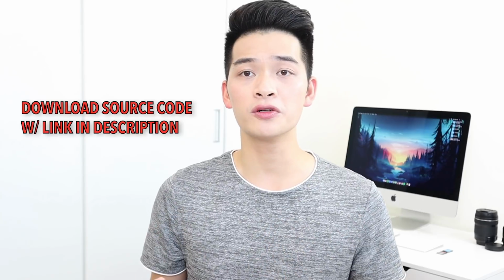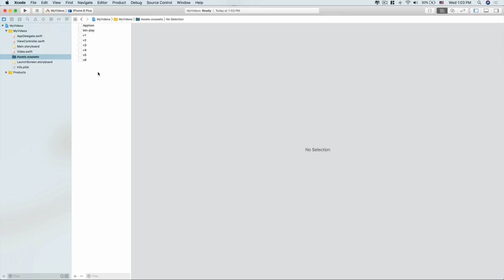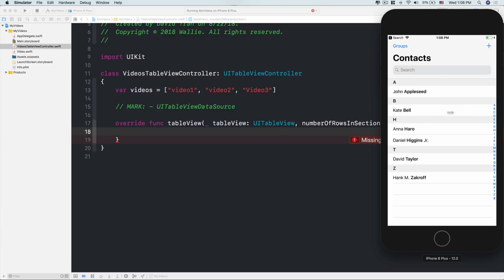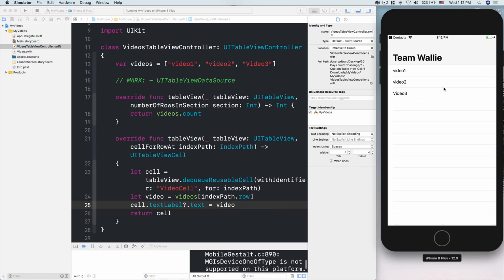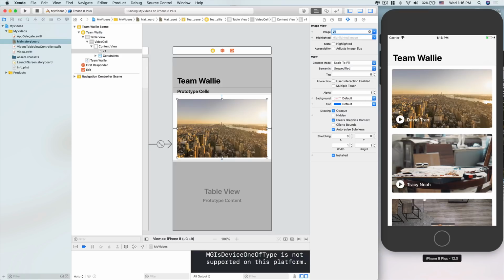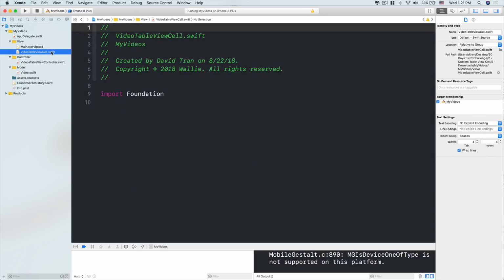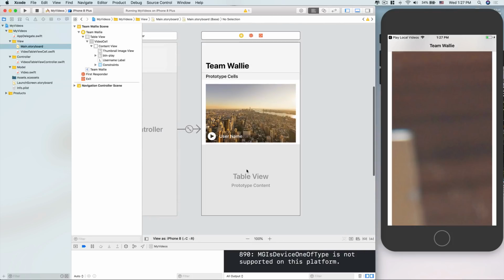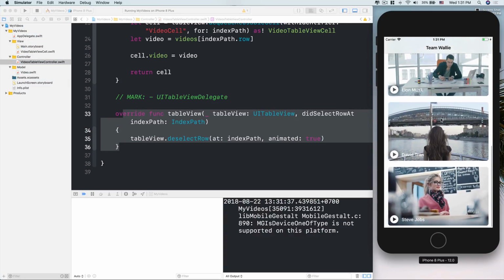UITableView - Create Custom Table View Cell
Today we're building a UITableView app that displays thumbnails of videos (we'll build the video playing feature tmr).

Hey my friends, it’s David Tran and welcome to my 30 Days of Code challenge - The iOS Development with Swift version.

My goal in this challenge is over the next 30 days, I’ll challenge myself and you guys to code a new simple iOS app and of course for me, to produce a piece of training video to share with you how I built that app.

Some day it will be a full app, like today, our first day ever, for others, I think we may break the video into smaller parts of 30 minutes or so, which will be easier for you to catch up with.